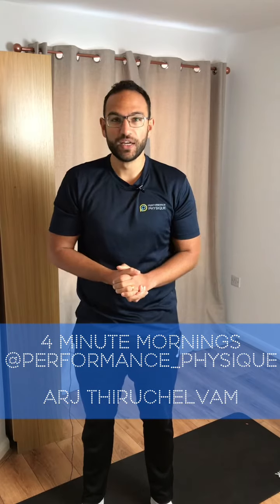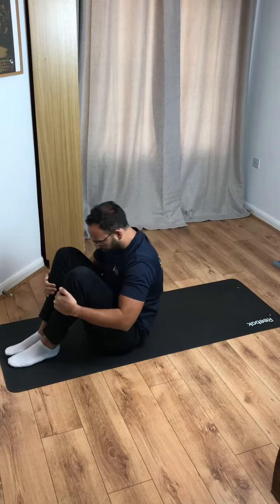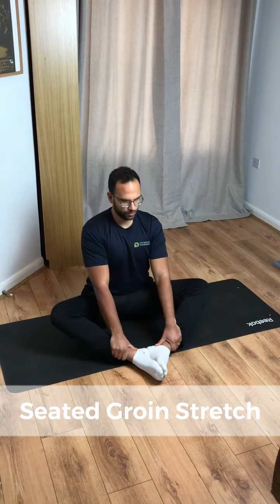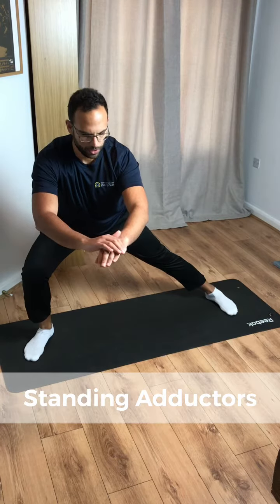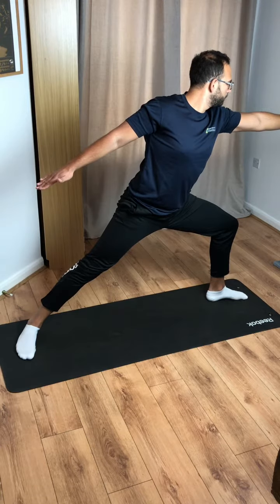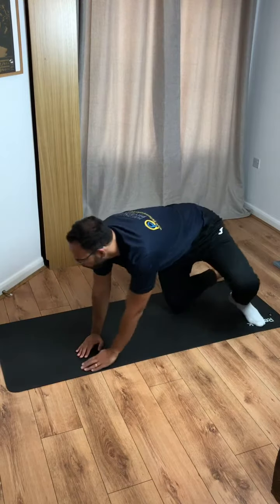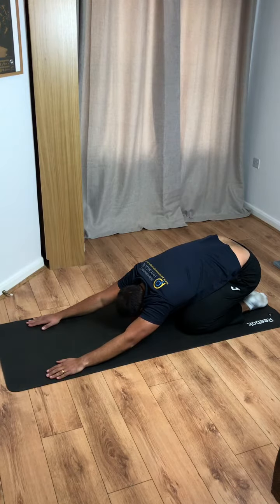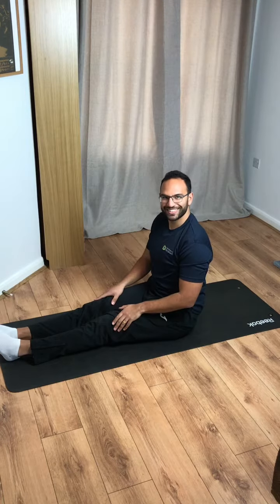4 Minute Mornings | Day 8 | Daily Stretches, exercise and running rehab to get fitter and workout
Starting to progress our morning sessions now, let’s keep it going!

Why not try our Lacrosse Mobility Course 4 Minute Mornings